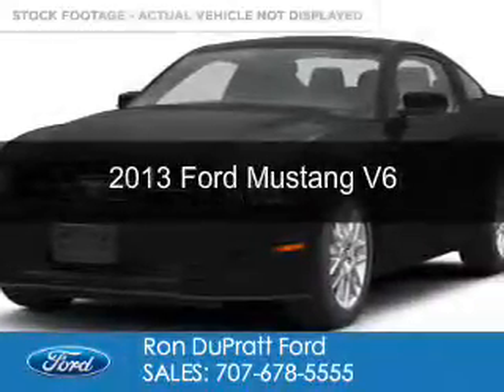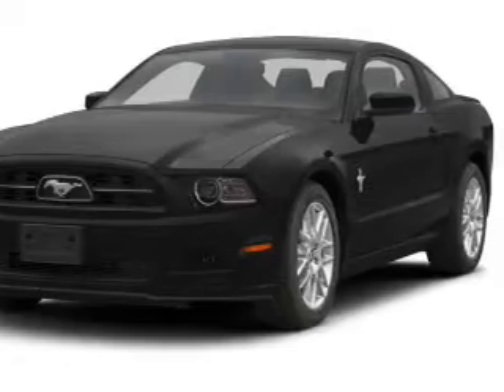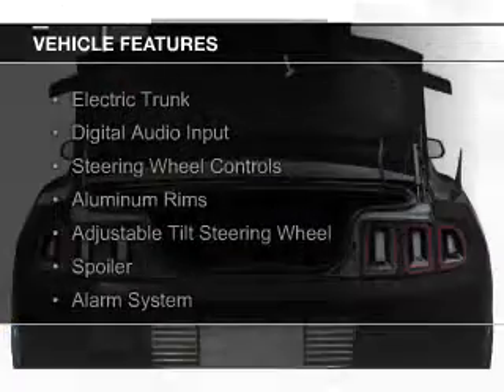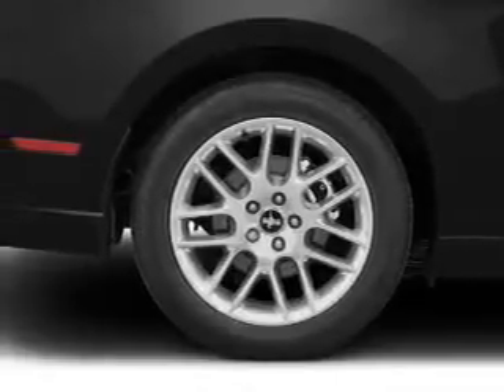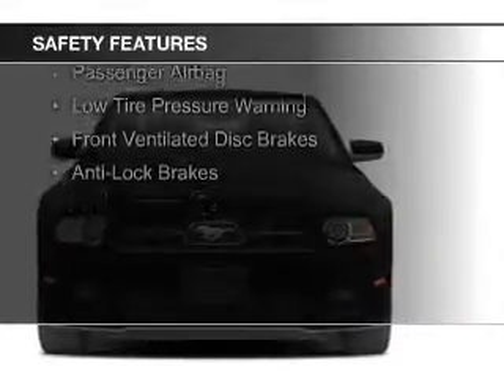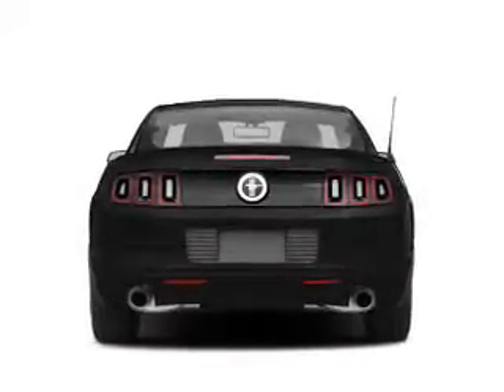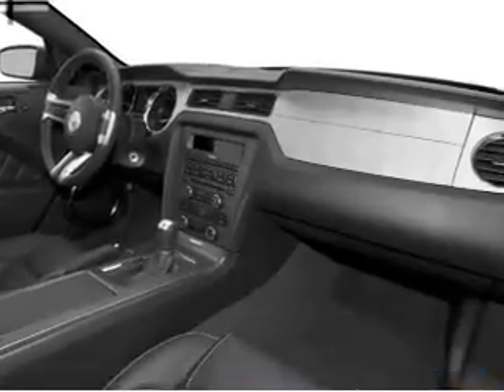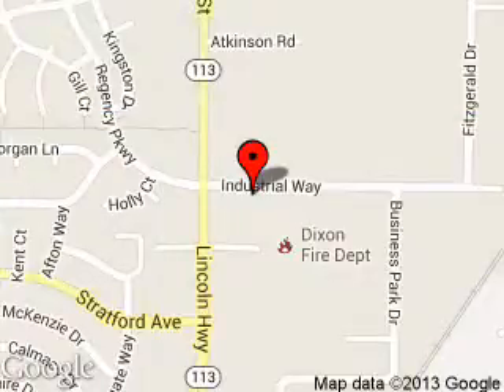2013 Ford Mustang - Dixon CA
Phone:
Year: 2013
Make: Ford
Model: Mustang
Trim: V6
Engine: 3.7 liter 6 cylinder 24 valve
Transmission: 6-Speed Automatic
Color: Black
Mileage: 35786
Address:
1320 North 1st Street